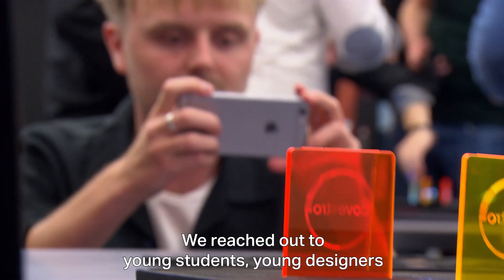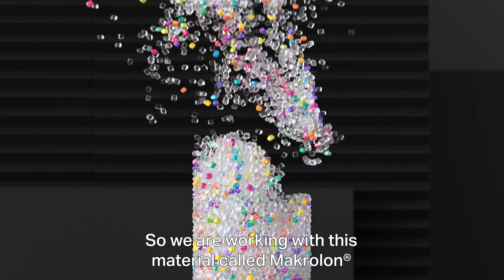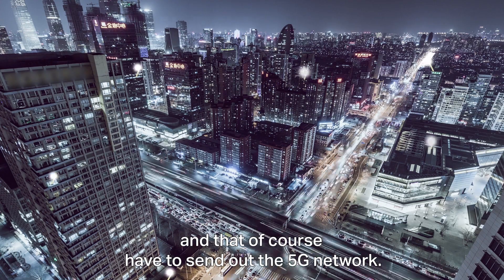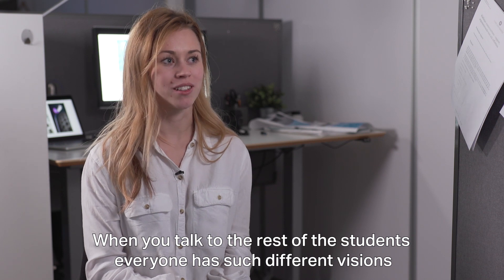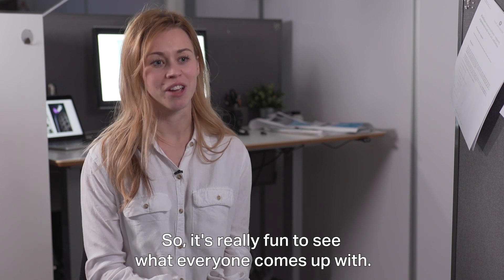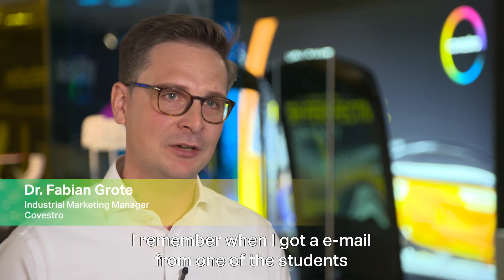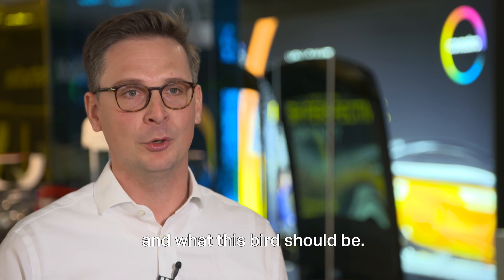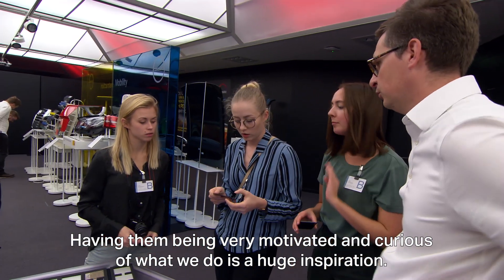Material innovation for 5G – Antenna housings that fit in with the urban landscape